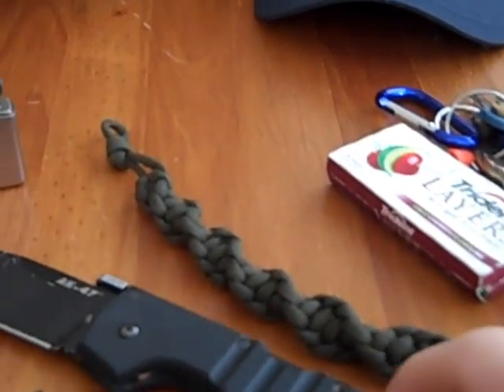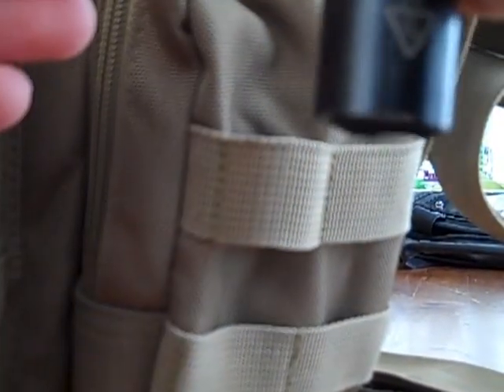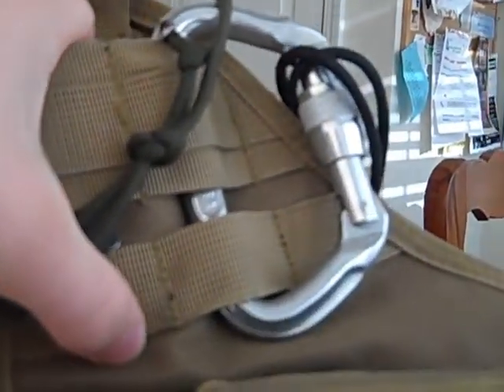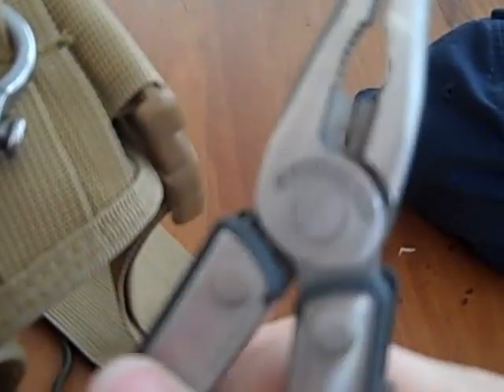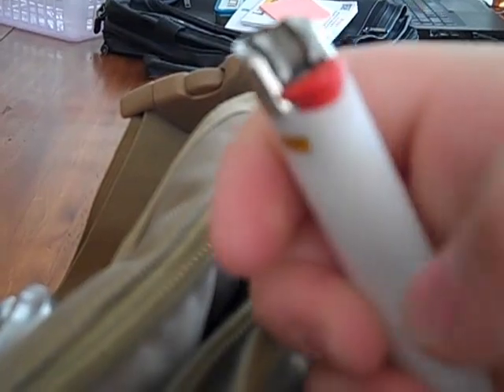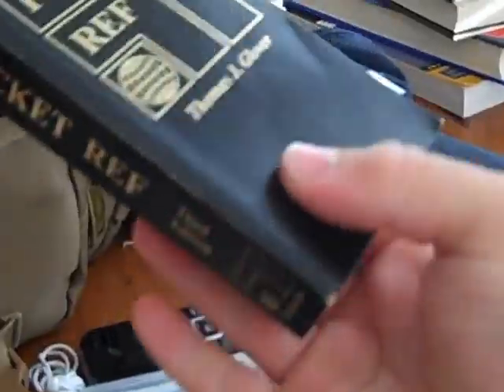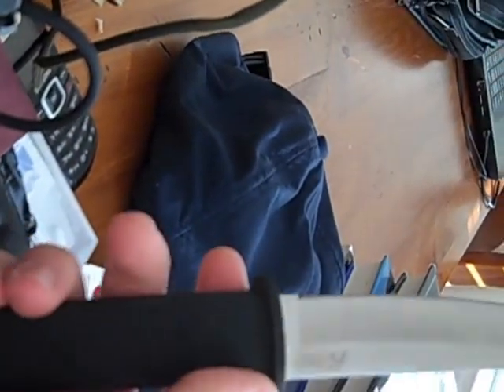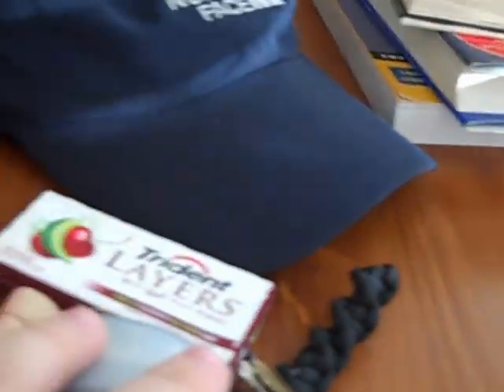Armedtetrapod's EDC System